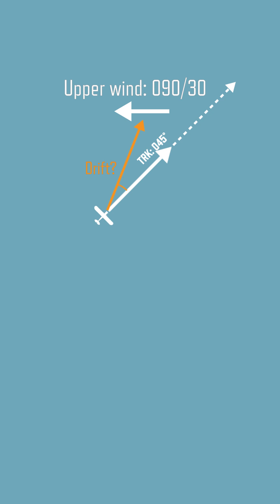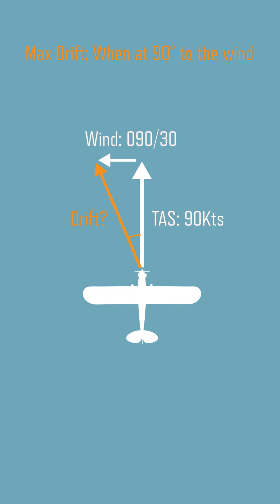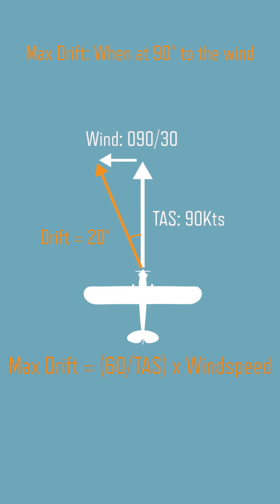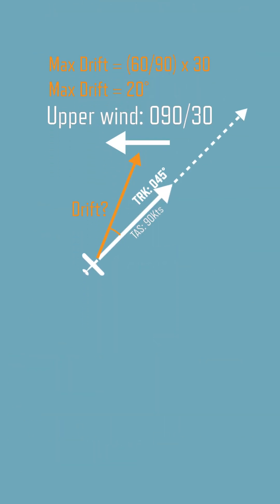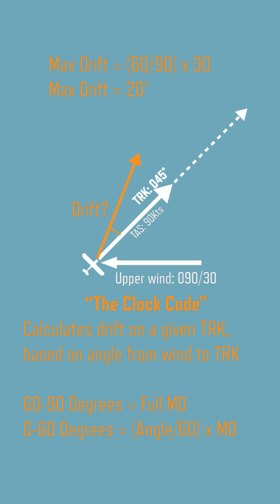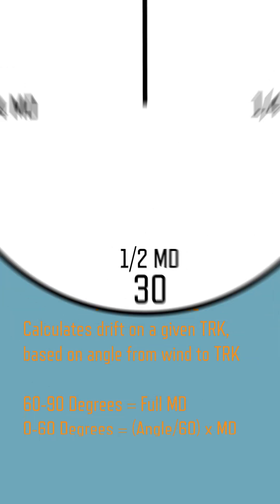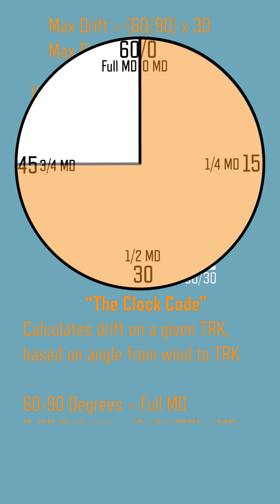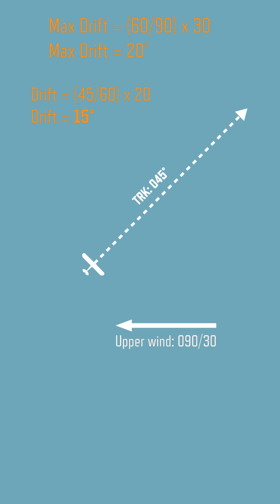Wind Corrections: Max Drift and the "Clock Code"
Ever wondered how to calculate a wind corrected heading on the fly? Here's how!

All you need is the windspeed, your true airspeed, and the angle from your desired track to the wind.

Some people call this the "clock code."

This works in anything from a piper cub to an A380, professional pilots use it every day to avoid having to constantly adjust/guess their headings.